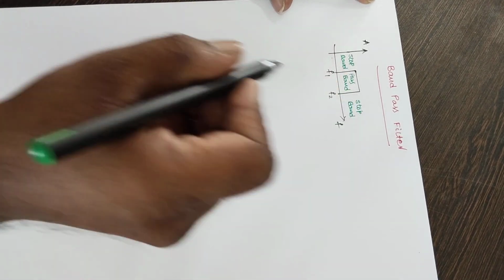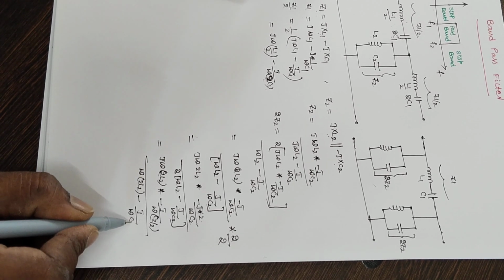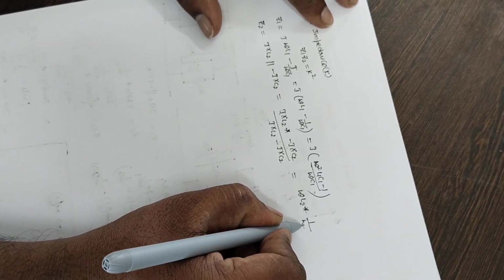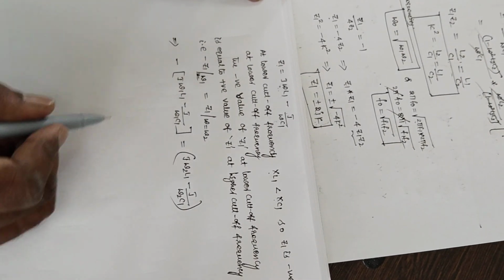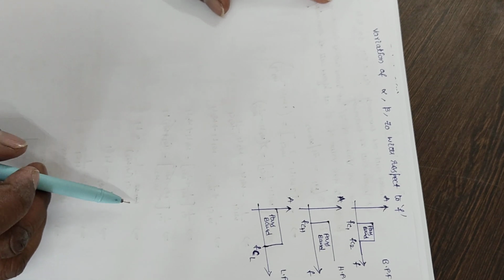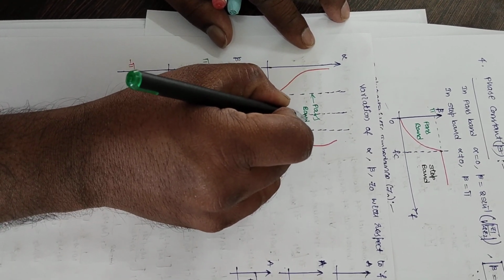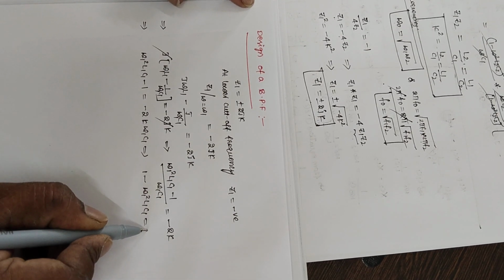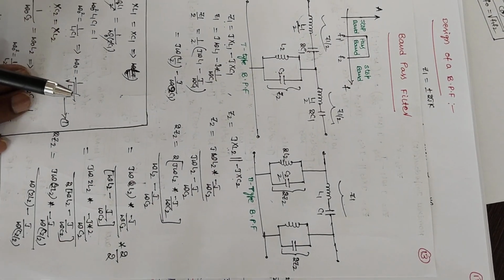Band Pass Filter